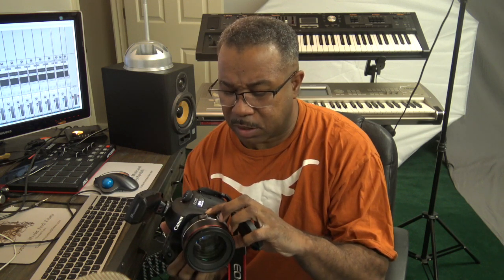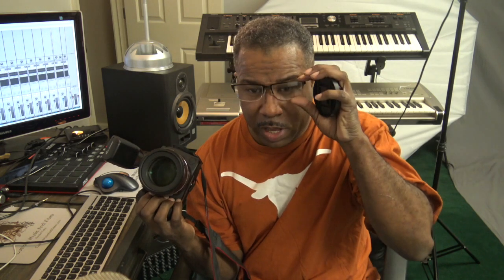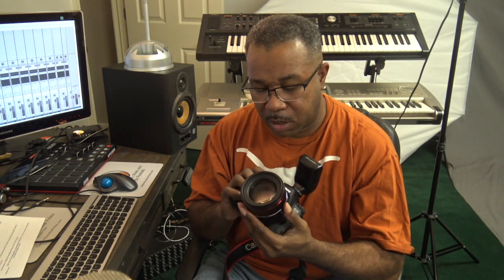Rokinon (or Samyang) 85mm F 1.4 Auto-Focus for Canon Full-Framed and ASP-C Cameras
Rokinon (Samyang) 85mm F 1.4 Auto-Focus Lens Review for Canon DLSR and APS-C Cameras with Example Photos for your review